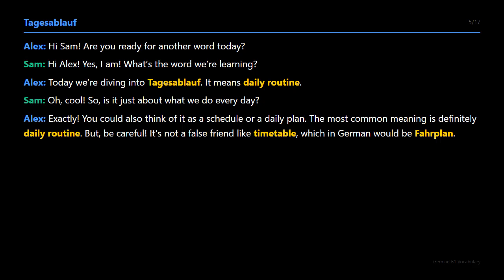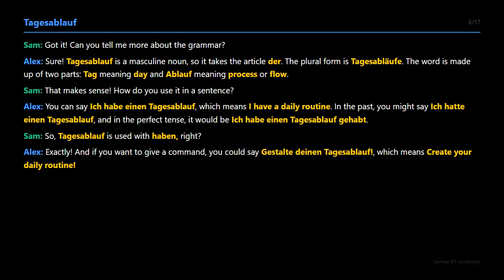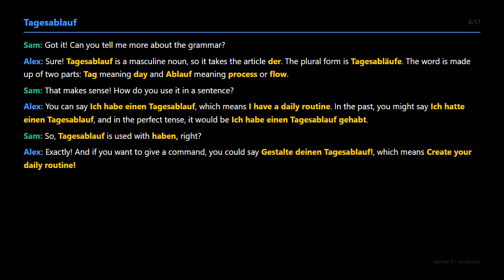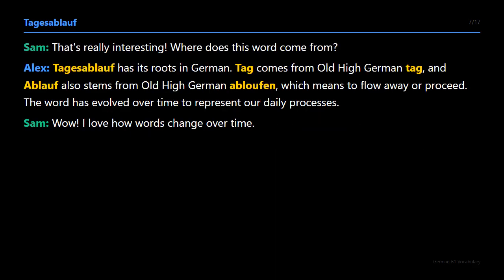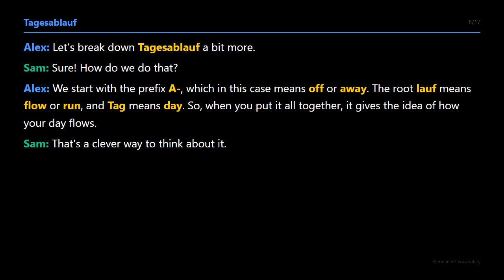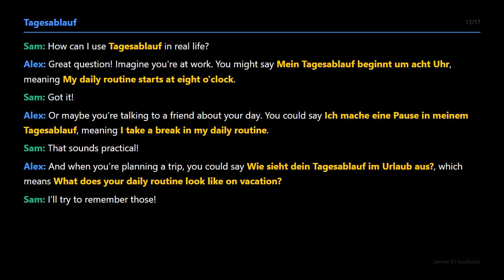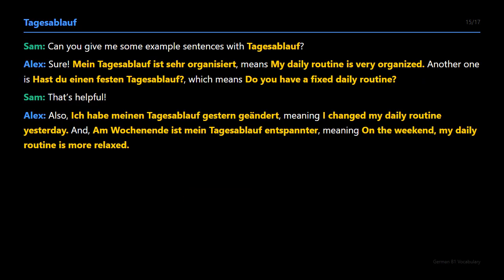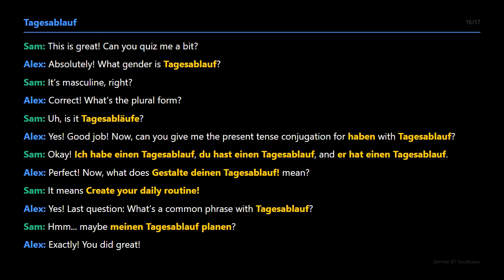German Word: Tagesablauf — daily routine | B1 Vocabulary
Unlock the meaning of «Tagesablauf» — your key to mastering daily routines in German! Once you see this video, you will never forget this word. Ever.

In this lesson, we dive deep into the word «Tagesablauf» through a natural conversation that explores its meaning, grammar, and real-life usage. This isn’t just a flashcard; it’s a full exploration of the word!

In this video you will learn:
- The definition and common usage of «Tagesablauf»
- Its grammatical gender and plural form
- How to use it in various tenses
- The roots and meaning of the components of the word

Why ScientificGermanVocabulary?
- Our conversational podcast format lets you learn like you’re eavesdropping on a real lesson.
- We cover the complete Goethe-Zertifikat B1 vocabulary scientifically.